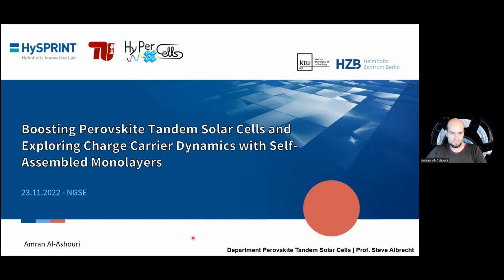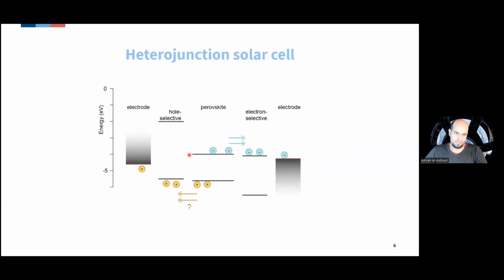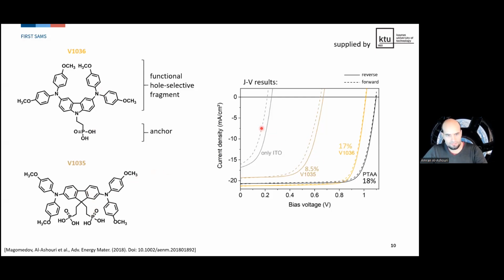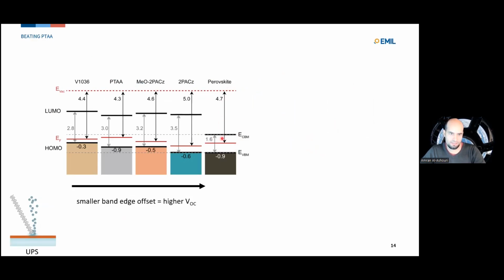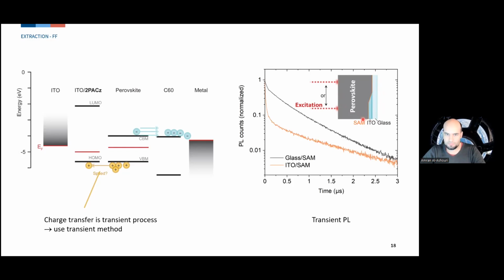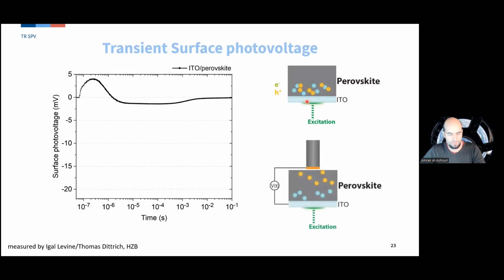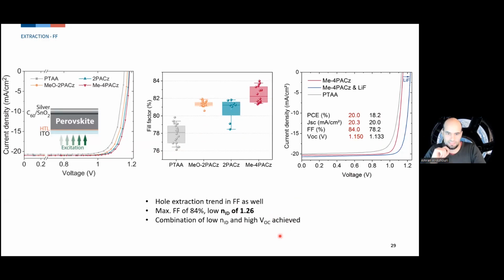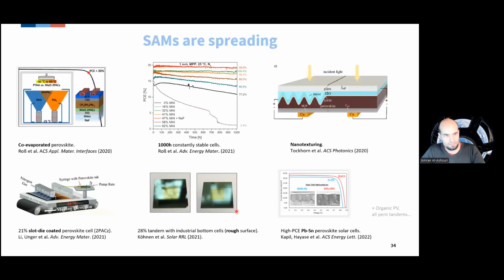Amran Al-Ashouri - Boosting Perovskite Tandem Solar Cells with Self-Assembled Monolayers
Talk by Dr. Amran Al-Ashouri currently a Postdoc at Helmholtz-Zentrum Berlin on November 23rd, 2022
Abstract:
The usage of self-assembled monolayers (SAMs) as hole-selective layers was a key advancement for achieving 29%-efficient monolithic perovskite/silicon and 24%-efficient perovskite/CIGSe tandem solar cells. The SAMs also enabled model systems for a systematic study of charge extraction by transient methods.

This talk covers a short introduction into the development of SAMs for perovskite solar cells (PSCs) and shows which design guidelines could be concluded for a hole-selective interface with minimal non-radiative recombination losses. The SAM model system further allowed an analysis of the influence of hole extraction speed on the fill factor of the PSCs. We found that hole extraction is around 100-times slower than electron extraction in state-of-the-art p-i-n PSCs, which still leaves room for further fill factor gains. Charge extraction and non-radiative recombination was dissected by transient and absolute photoluminescence, and transient surface photovoltage. Finally, an overview of the wide variety of use cases for the SAMs in perovskite solar cells is shown, underlining their versatility, simplicity and robustness.